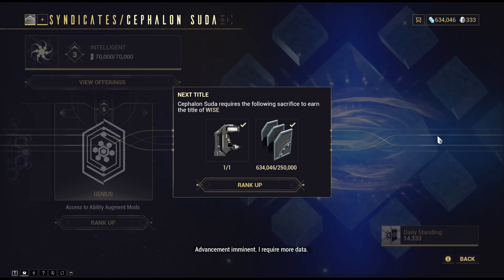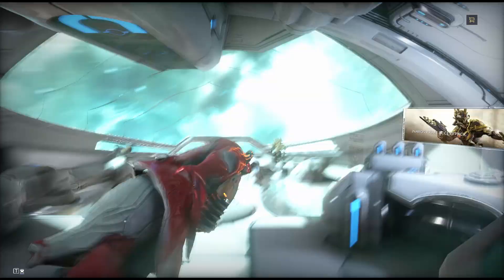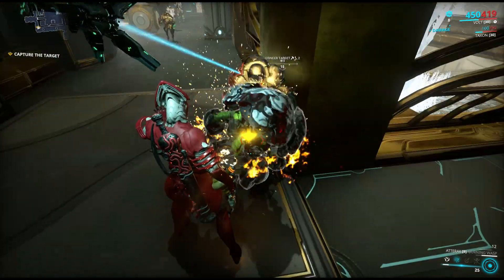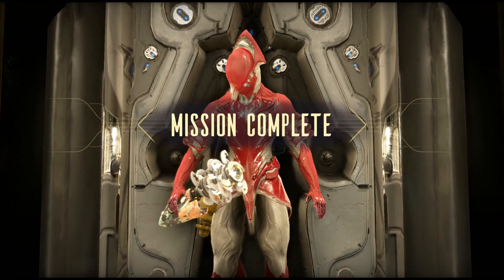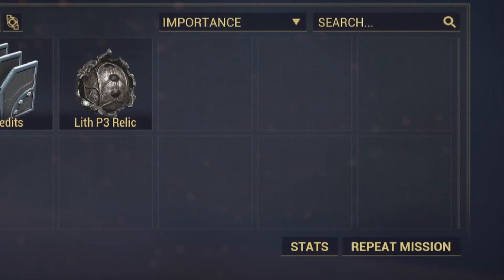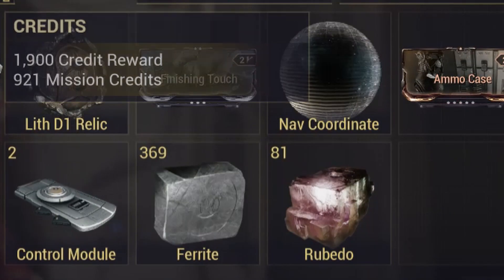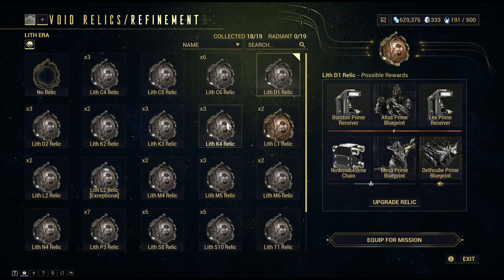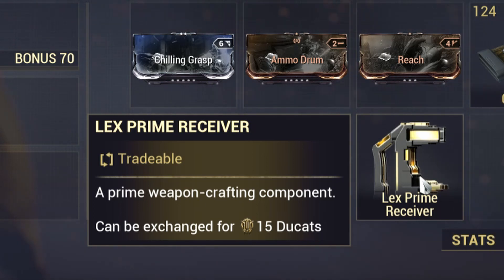Warframe: How to Get The Lex Prime Receiver | Get Lith Relics FAST(2020)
This time we've got a bit of a duel purpose Warframe video. In this Warframe guide I go over how to get the coveted Lex Prime Receiver and how to get lith relics fast in Warframe. As of 2020 this is the fastest way in Warframe to get lith prime relics and as a result the Lex Prime Receiver. As always Warframe questions, video requests and all that are welcome down below!